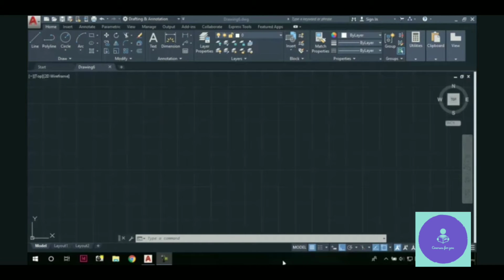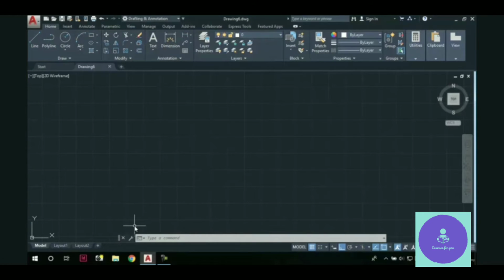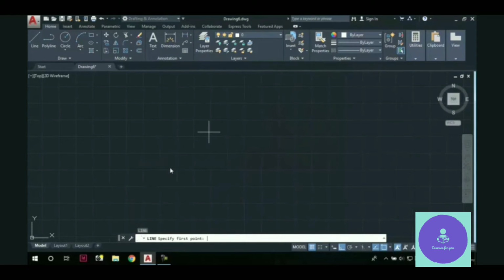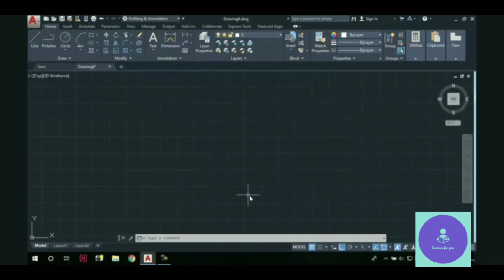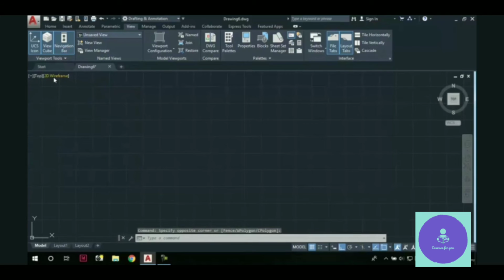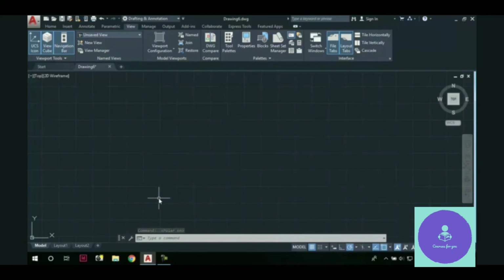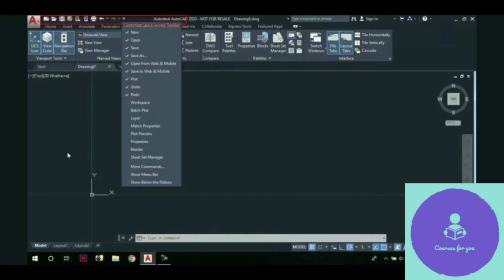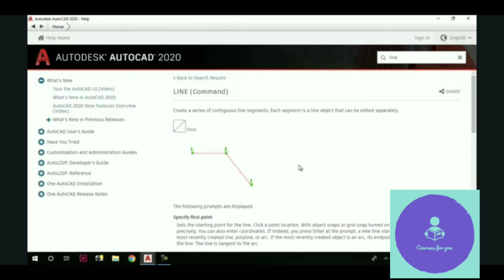USER INTERFACE IN AUTOCAD?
This is the second part of the course "COMPLETE COURSE IN AUTOCAD 2020: 2D AND 3D". In this video I  introduce you to the user interface of autocad.